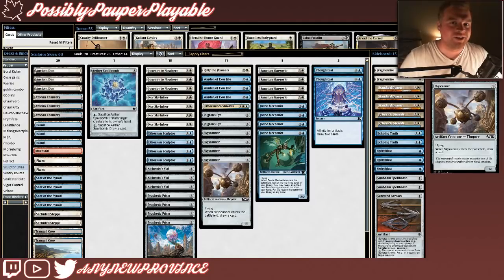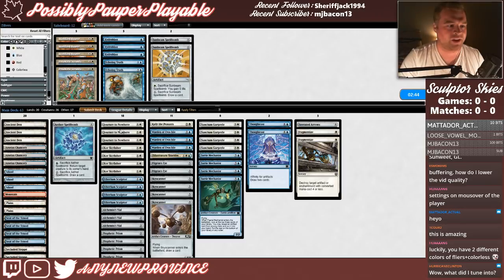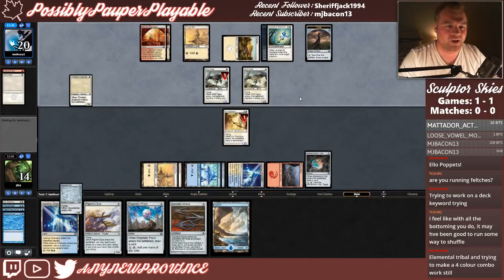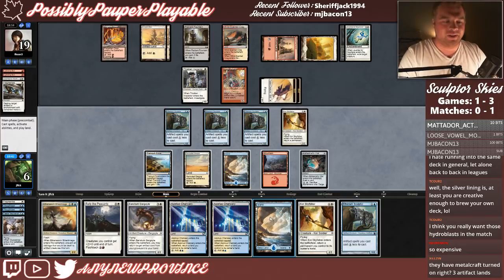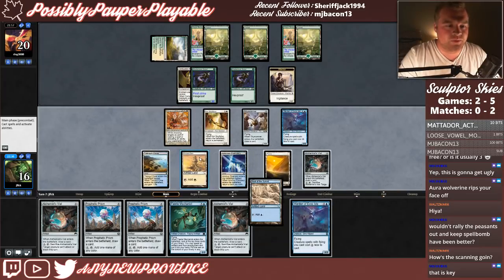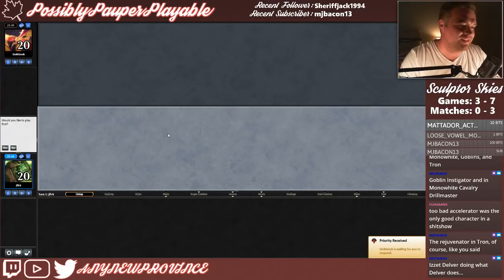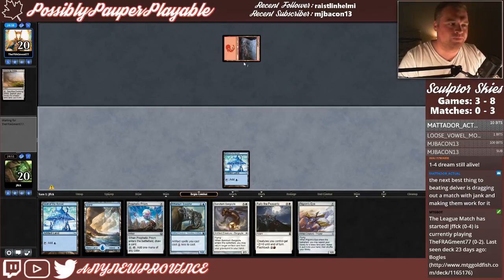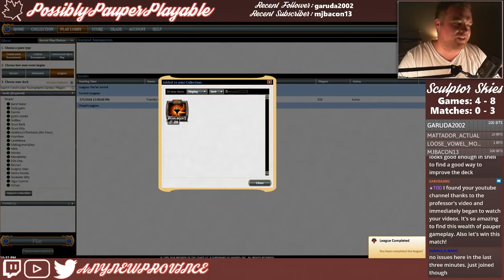Possibly Pauper Playable? - Sculptor Skies [League]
This week we reduce the cost of artifact fliers so that we can explode onto the board before our opponent can develop or ruin our plan!

Matches:

Vs. Boros Monarch - 00:16
Vs. Boros Monarch - 31:49
Vs. Bogles - 57:11
Vs. Skred Delver - 1:07:36
Vs. Cascade Aggro - 1:29:41

Possibly Pauper Playable? is a series about figuring out how to build a pauper deck around commons released in new Magic the Gathering sets like Dominaria (MTGDOM) and Core Set 2019 (M19) while trying to be competitive and have fun. New Pauper Deck Techs are posted every Sunday night and Possibly Pauper Playable gameplay from my growing twitch stream  goes up on Wednesdays.